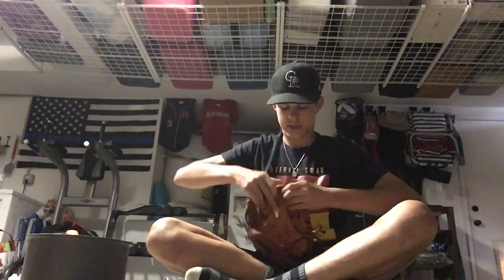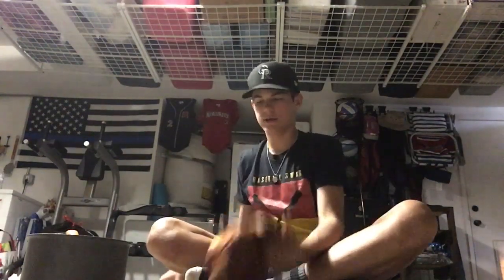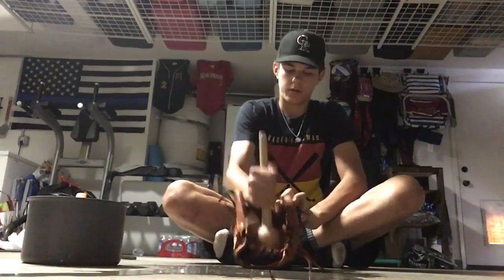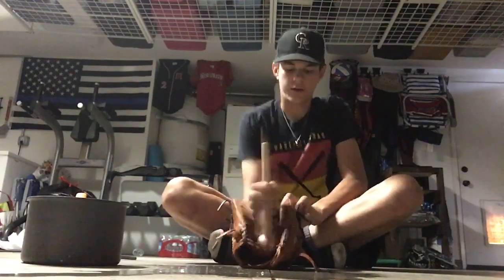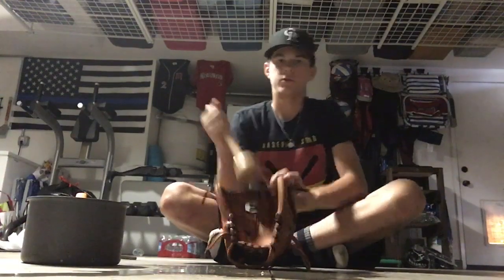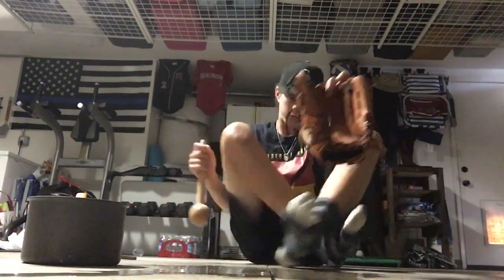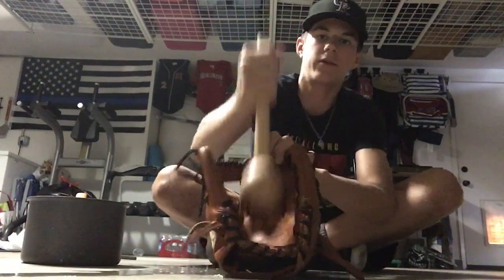How To Break In A Baseball Glove/ Wilson A2000 DP15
This is a video on how to break in your baseball glove. I used a Wilson A2000 DP15 model. Hope you guys enjoy.